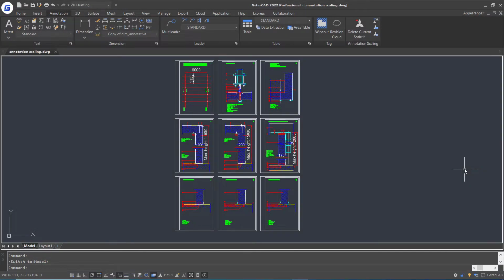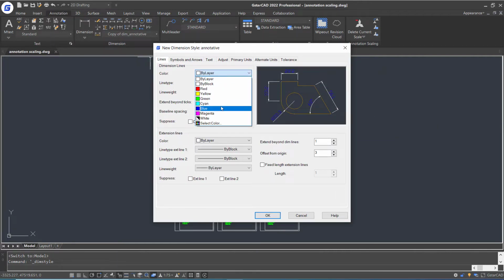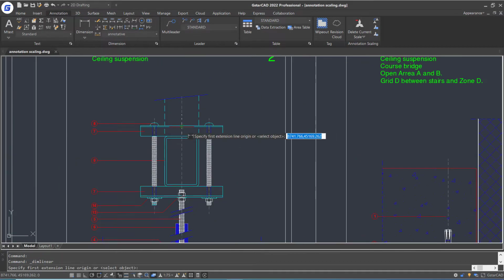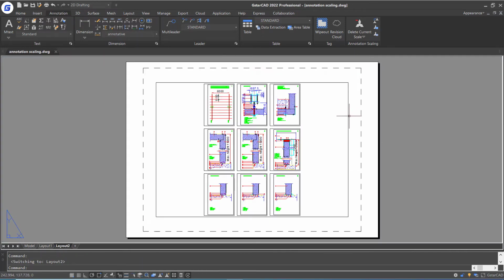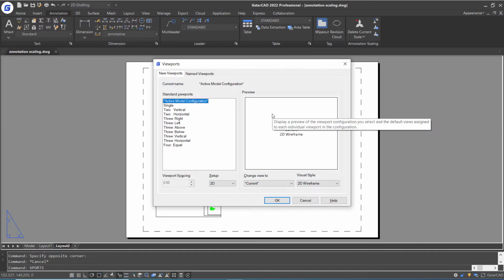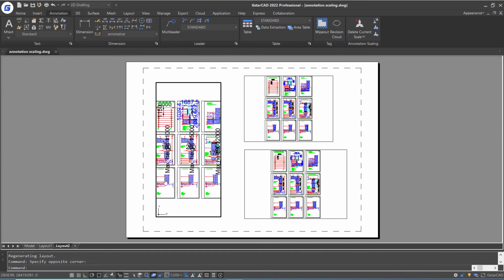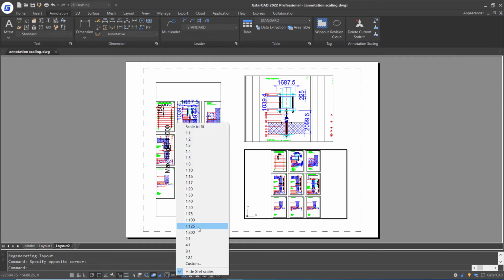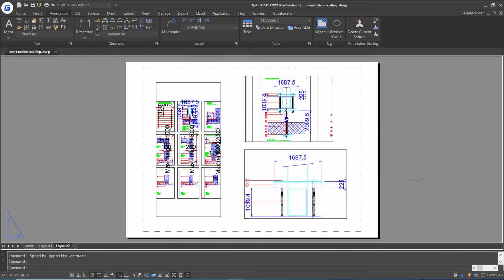Beginner Tutorial- Annotation Scaling: Add Annotation Scaling to Dimensions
In this tutorial, we will talk about annotation scaling in GstarCAD.
When we create text style, dimension style, multileader style, block, and hatch, you will find that all of them support to select the Annotative option.

Hi, this is our beginner tutorials of GstarCAD. We will update it periodically.